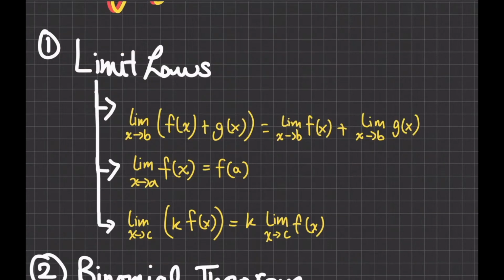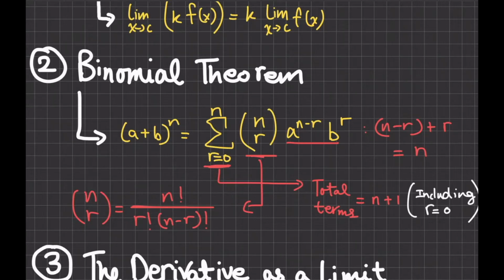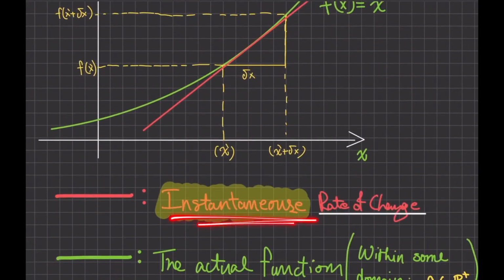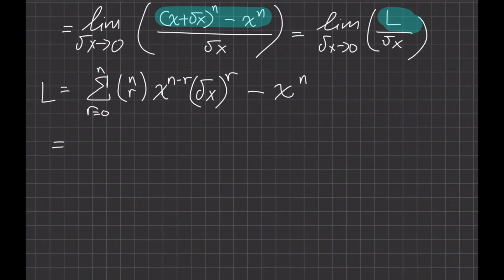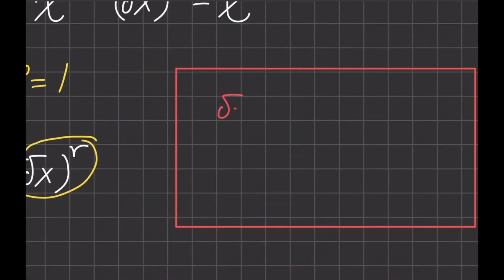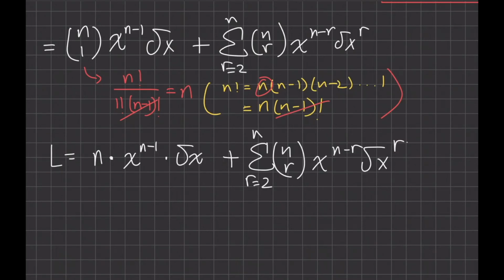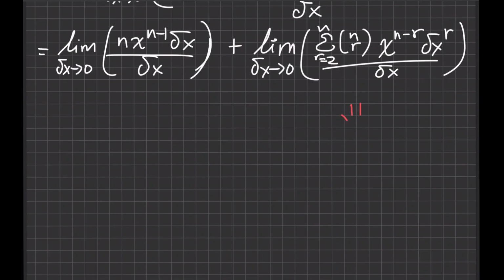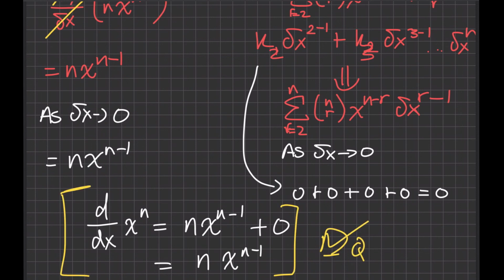Deriving the power rule WITHOUT CALCULUS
Description 📖

This video is a comprehensive tutorial surrounding a proof of the power rule, a staple throughout calculus, without using the advance knowledge of calculus altogether. If you are someone who is just learning calculus, or a veteran exploring the domain of new possibilities: this video will provide you with what you need. This is not just a tutorial on how to calculate the derivative, rather a walkthrough of the logic and methods which can actually be used to prove other calculus laws. I hope you can take this information (also share the video) and come up with some new and clever proofs for other "laws" of the world of calculus!

Socials 🫥

Pick Deez Up Podcast 🥜

Leave your suggestions in the comments down below ⏬

Ignore 🤡